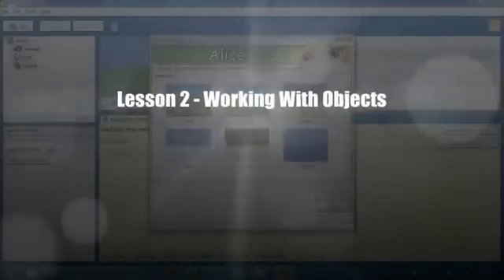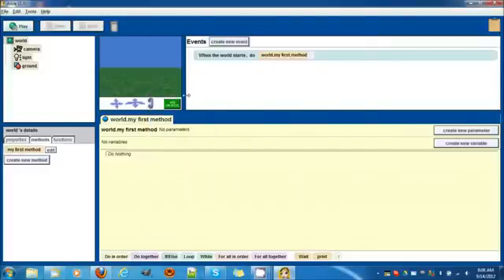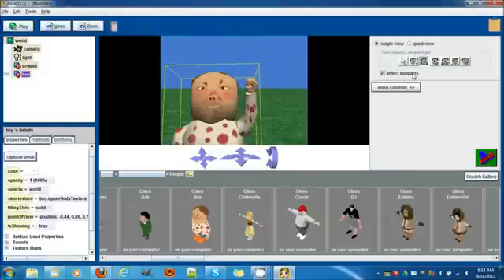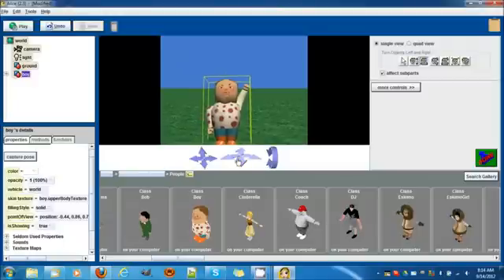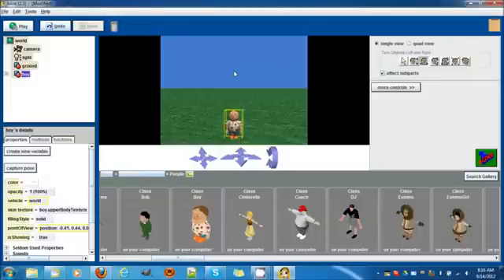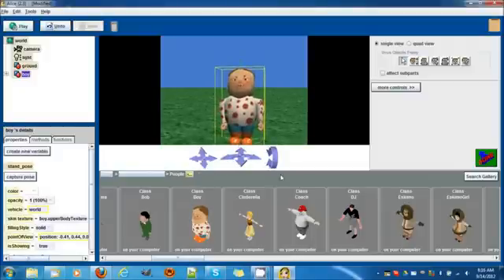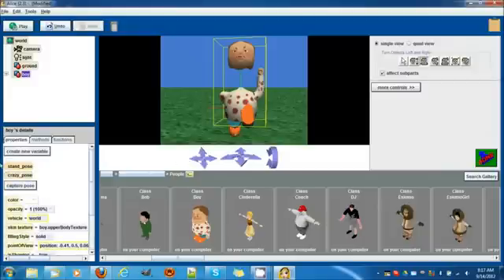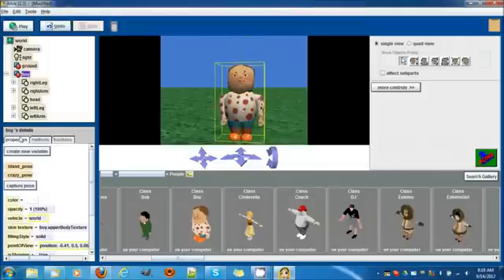Alice 2 3 Lesson 2 Working With Objects